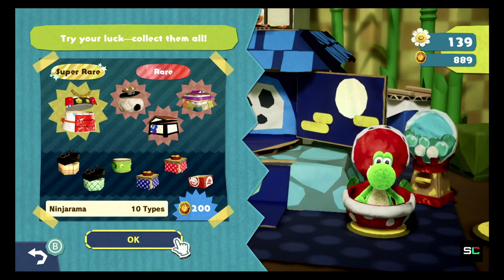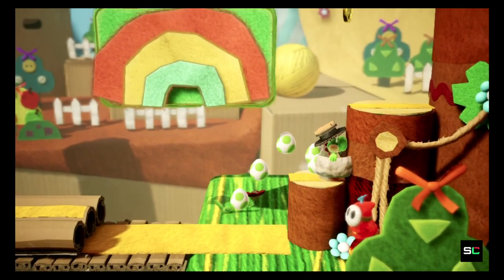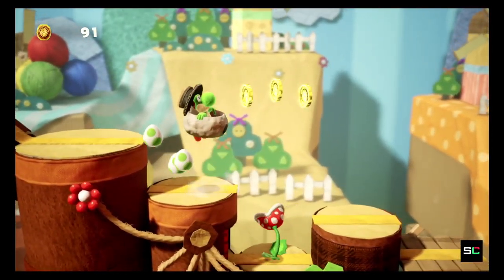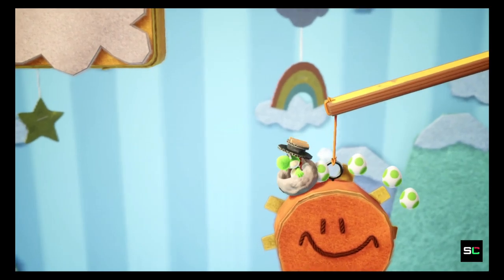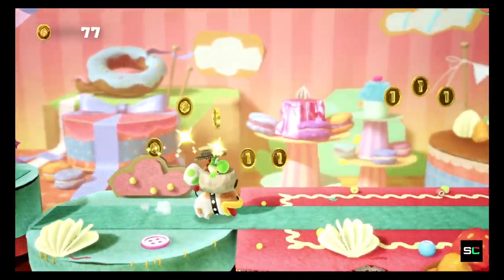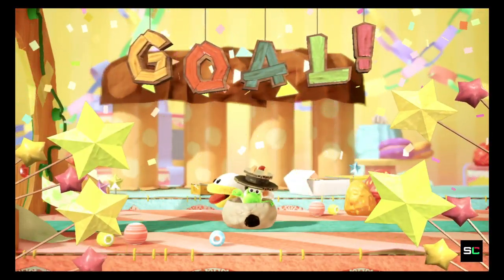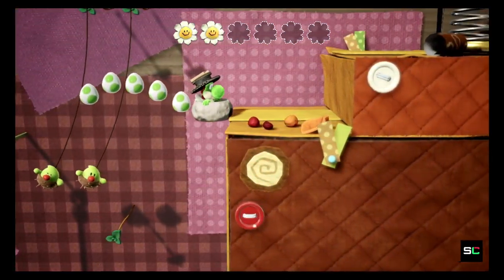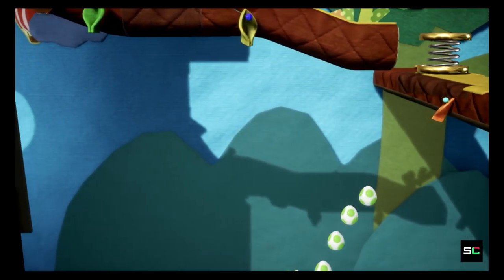【Yoshi's Crafted World】Adventuring in a Cupcake (Part 09)